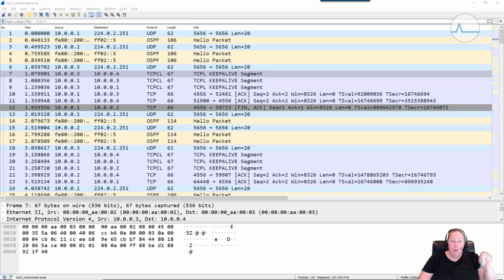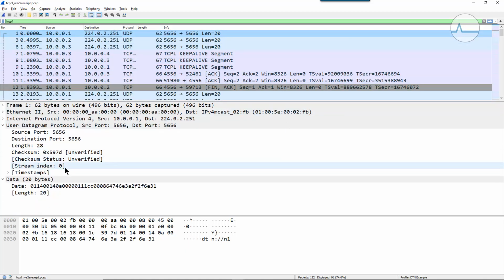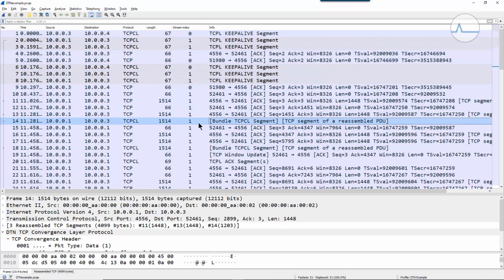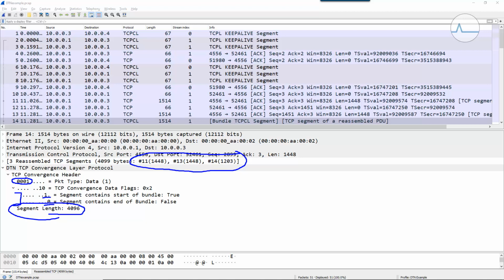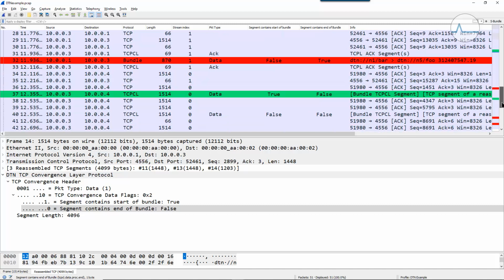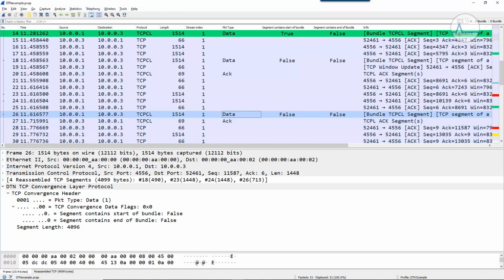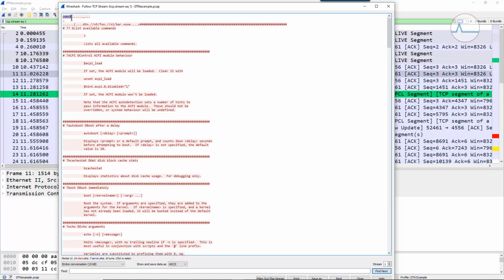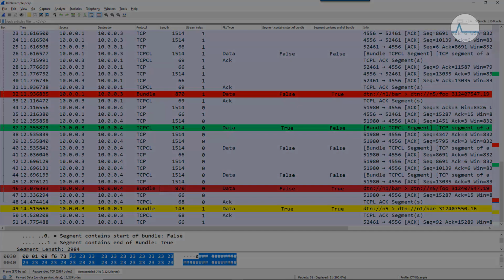Deep Space Networking - Defcon 2020 Step-by-Step Walk-though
Related trace file: tcpcl_we2ereceipt.pcap
Check out this video to see how TCP-CL (TCP Convergence Layer) and the Bundle protocol are used to transfer data through space. Check out deep-space-networking in Defcon 2020's Aerospace Village.